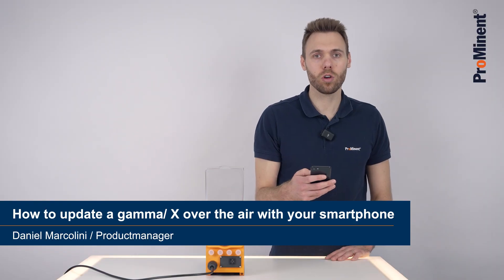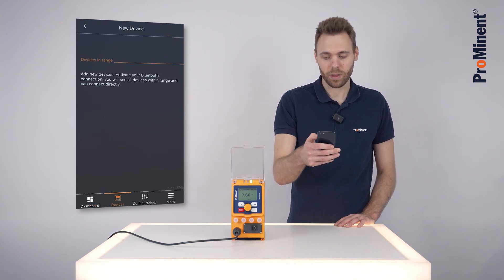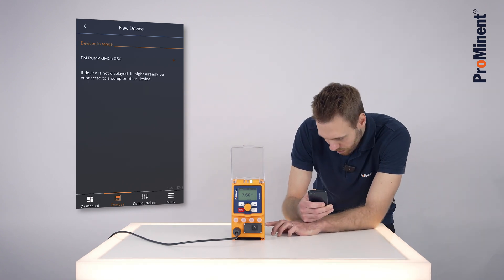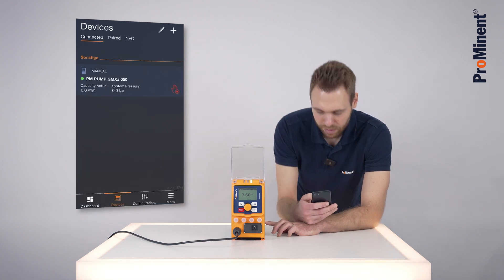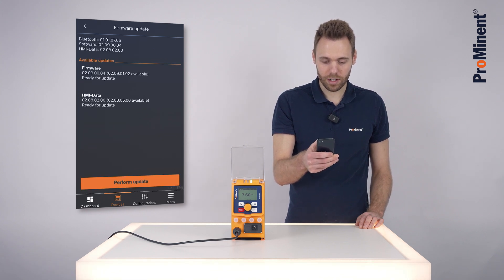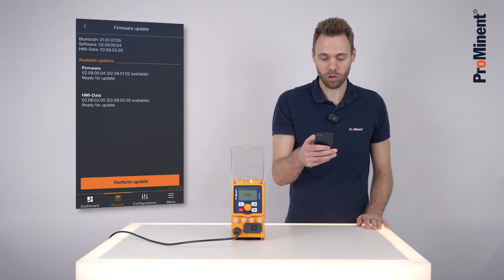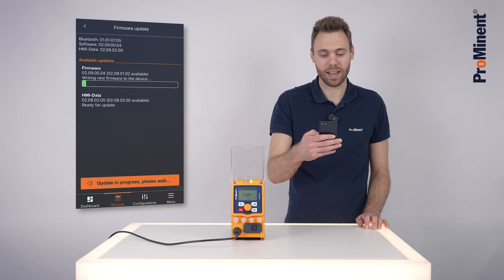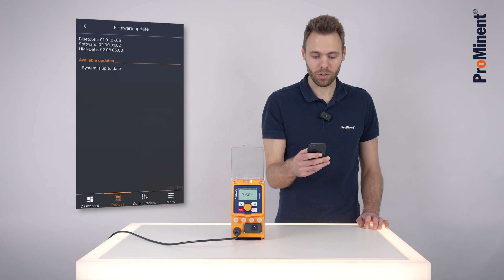​​ProMinent diaphragm metering pump – how to do an update over the air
In this video it is shown how easy a ProMinent diaphragm metering pump can be updated over the air.

To update a pump over the air, it needs to be equipped with a Bluetooth chip. In addition, a smartphone is needed and the free App “DULCONNEX Blue” which can be found in the “Google Play Store” or the “Apple App Store”.

For the update a stable internet connection is needed.